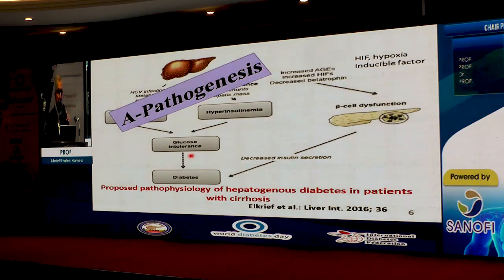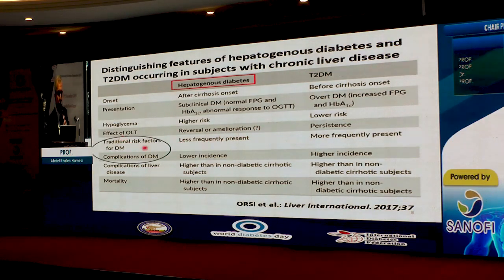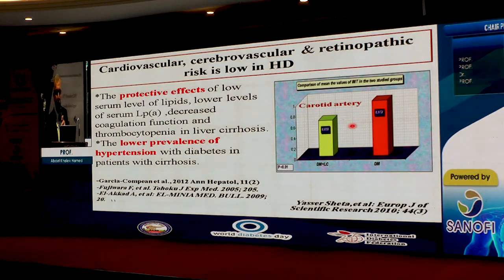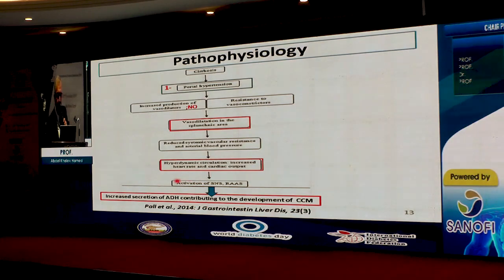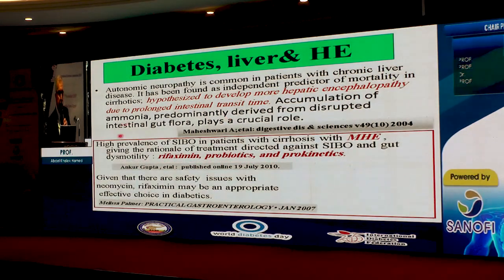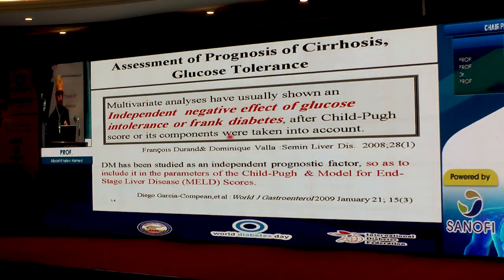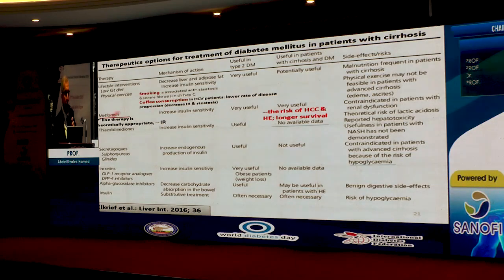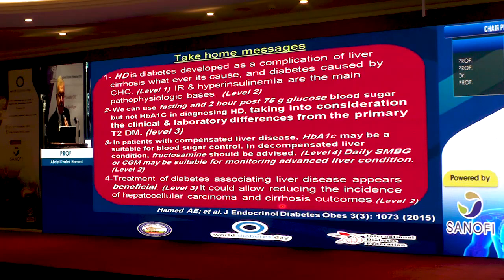Diabetes Associating Liver Cirrhosis: prof. Abdel Khalek Hamed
all what you need to know about diabetes associating liver cirrhosis.